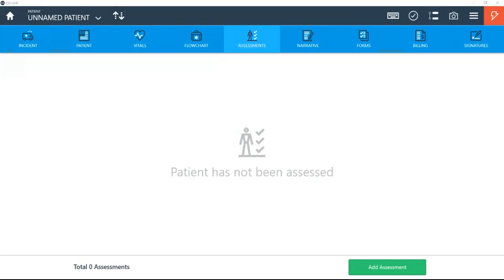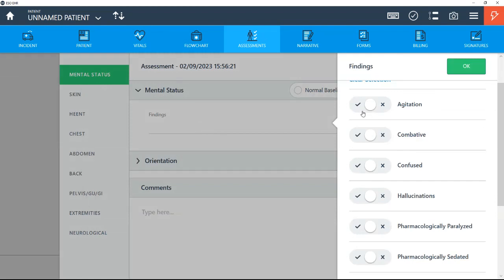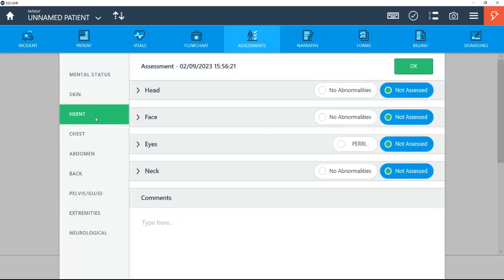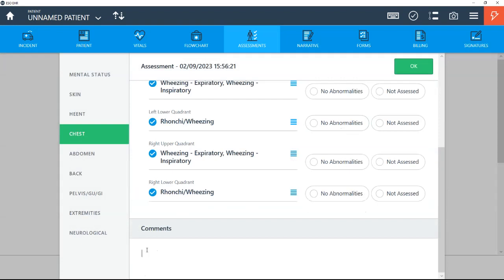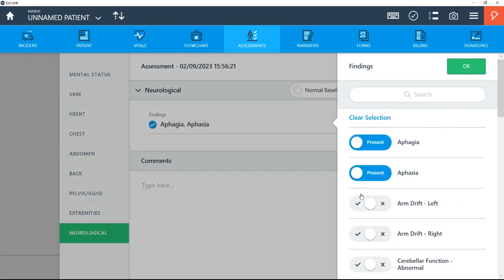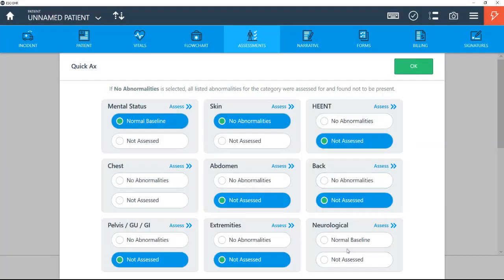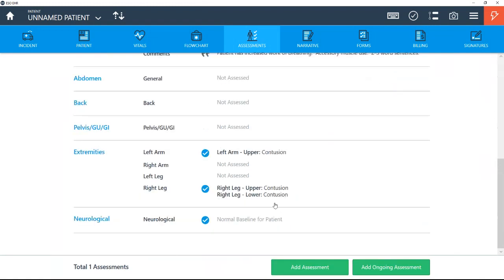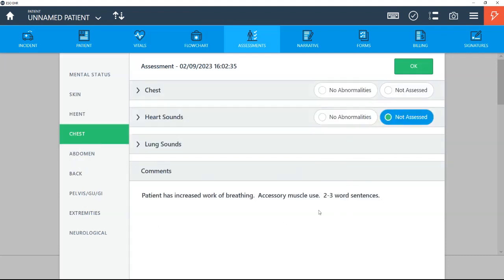ESO Assessment Tab - Video 7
This video describes how to use the assessment tab in ESO.